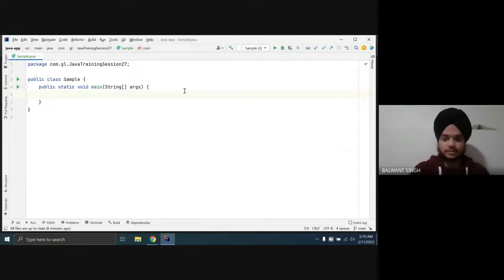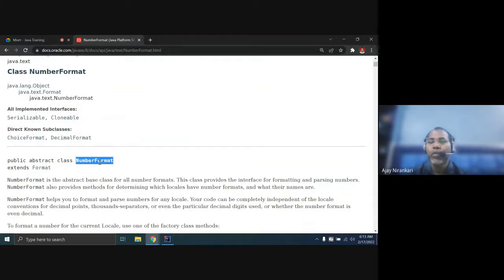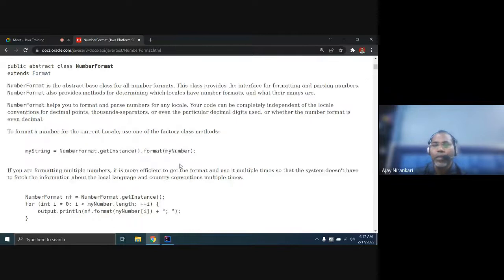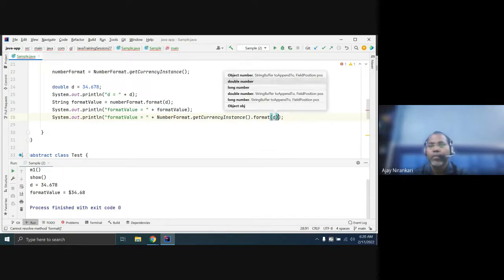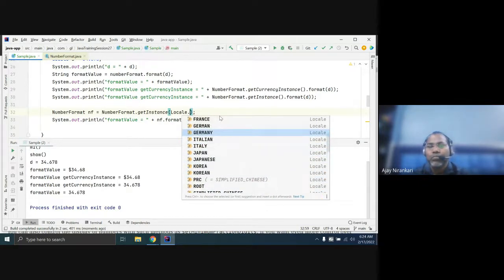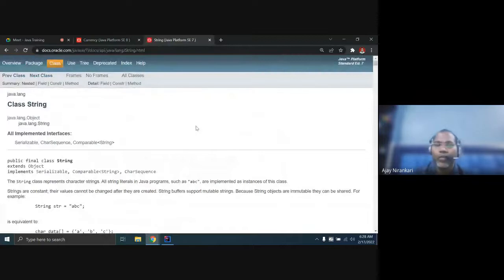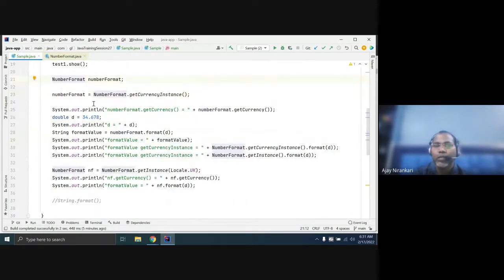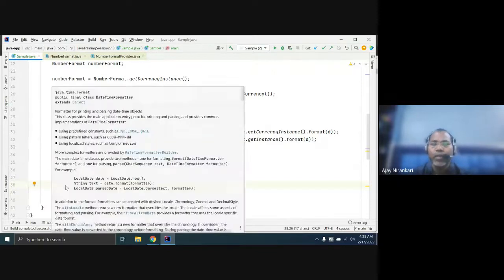Java Training Session 27 abstract class, tNumberFormat, DateTimeFormatter, String.format()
Java Basic Coding–
- abstract class
- How to create abstract class object
- NumberFormat
- DateTimeFormatter
- String.format()

Knowledge Sharing
Knowledge
Sharing
KnowledgeSharing
KnowledgeSharingG